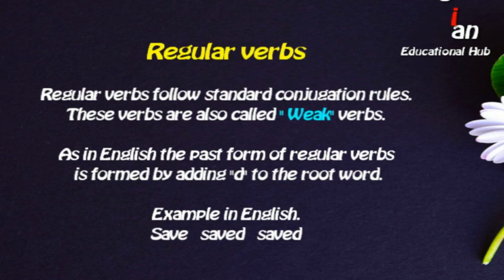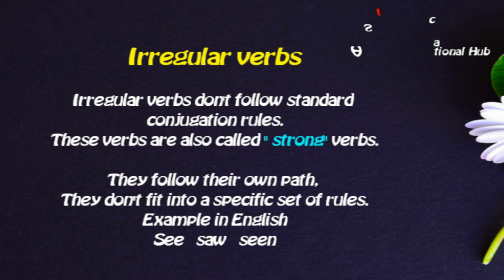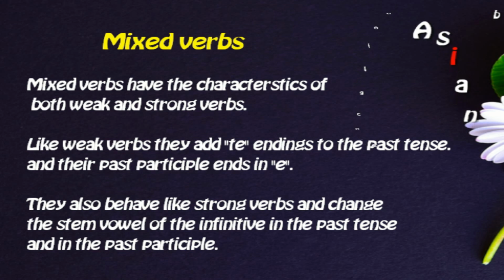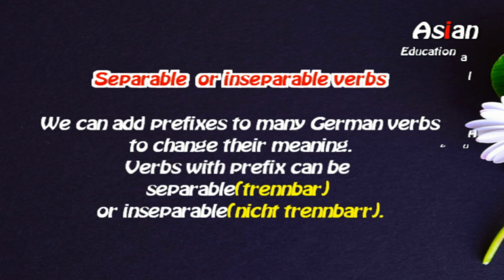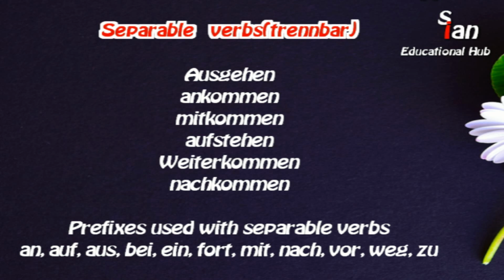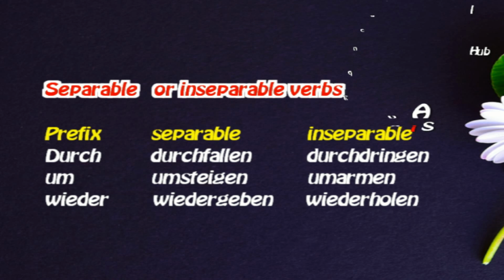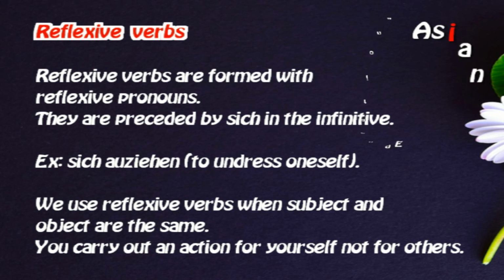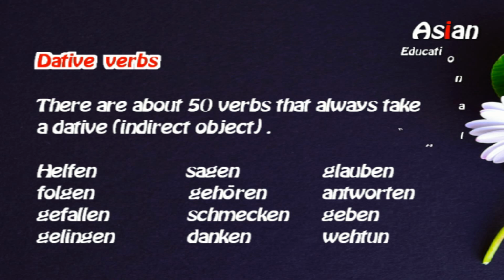German Verbs। Types of German verbs। Regular, irregular, modal verbs reflexive verbs। Learn German।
English speaking,  German Language,  Maths,   Science. Youtube Education. Technical education